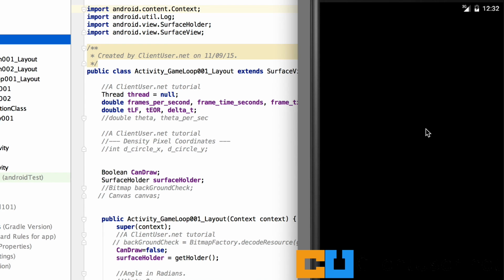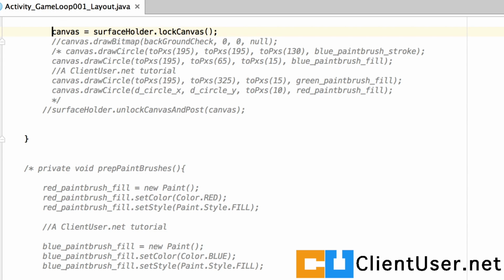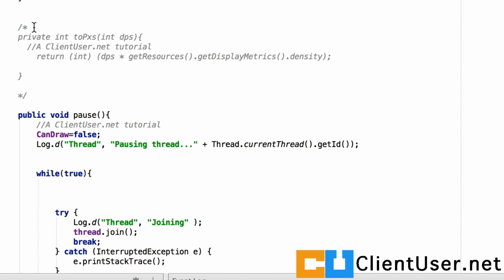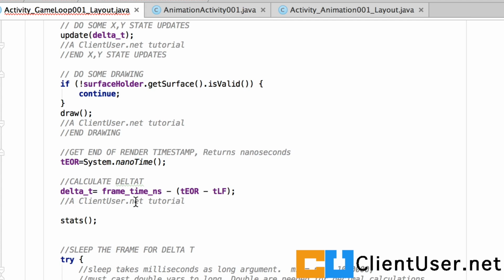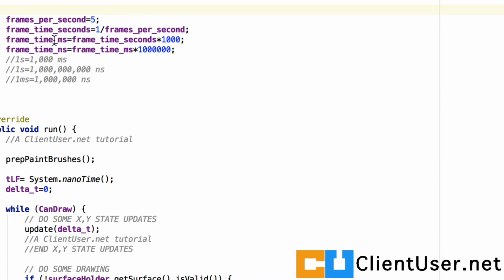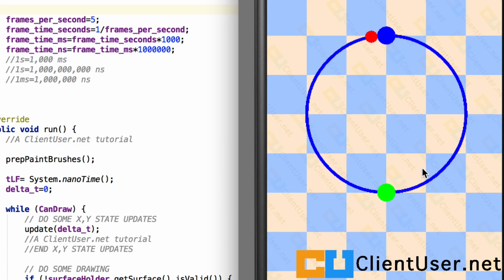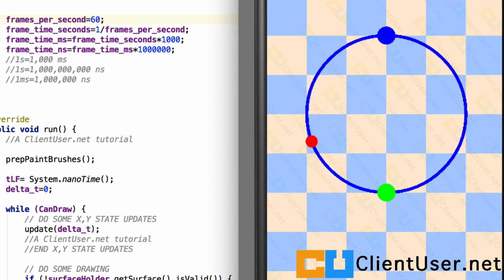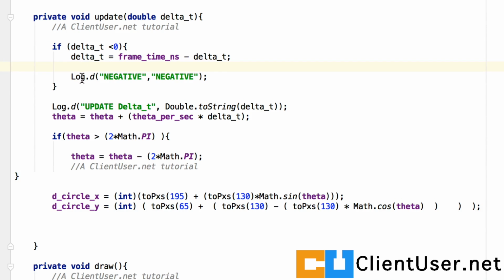Android Tutorial #52 Game Loop Variable Delta T (4\4) Adding Graphics Drawing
Were going to add some drawing and background to our game loop.
We also investigate the effect of increasing and decreasing the frame rate, and how to combat the problems we find.